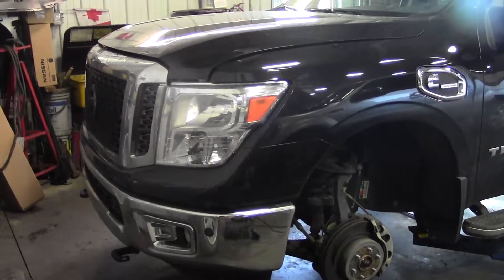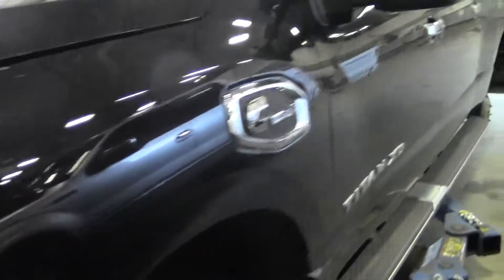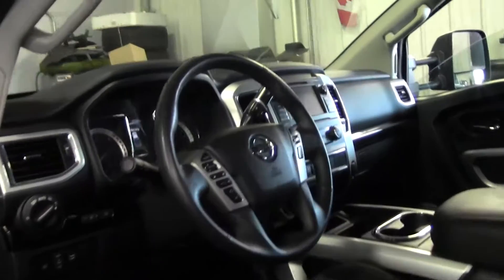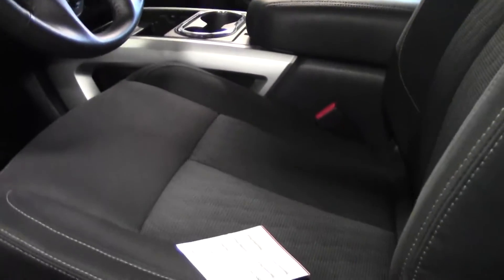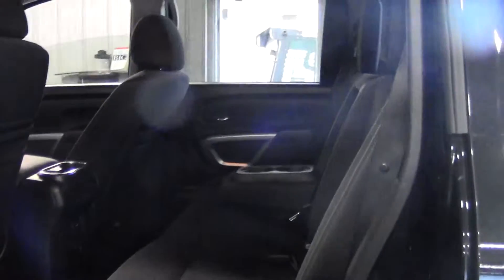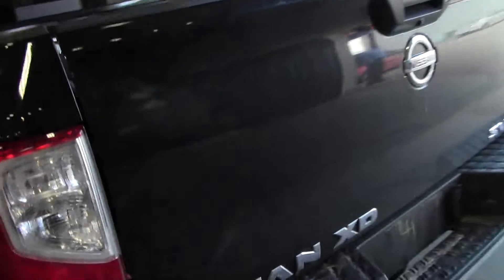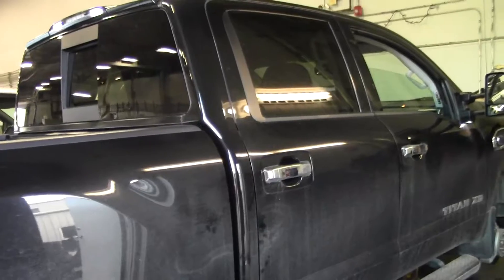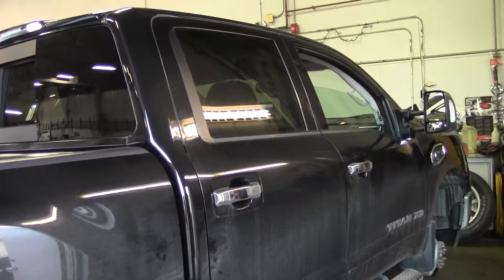| Sherwood Nissan | Edmonton Area Nissan